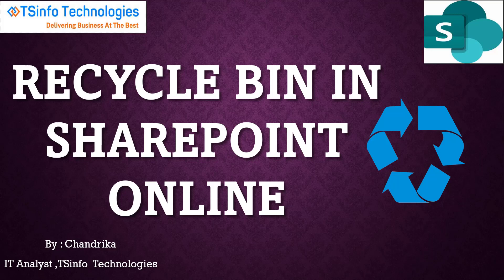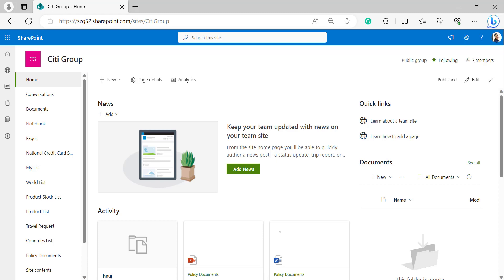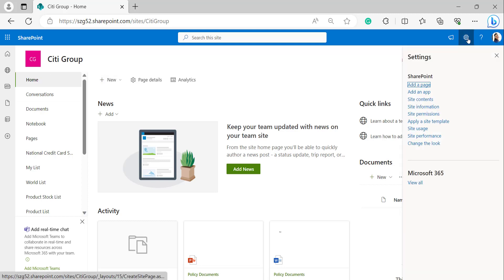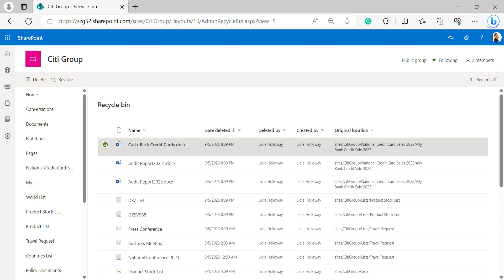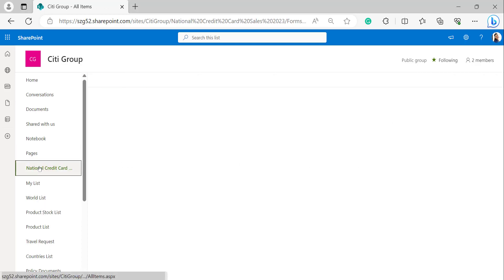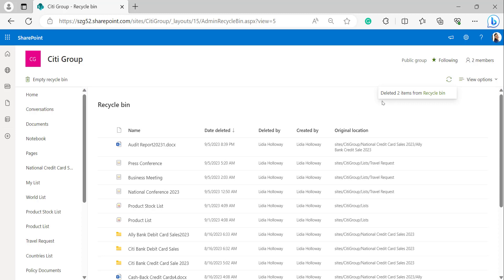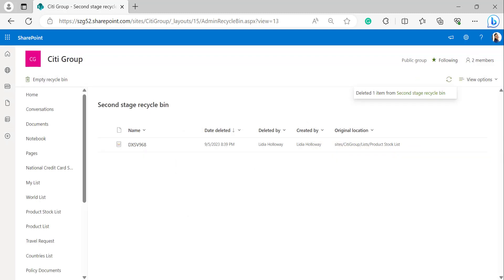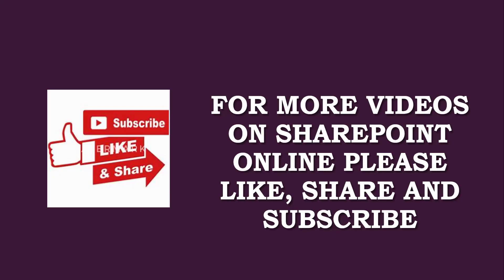SharePoint Recycle Bin | How SharePoint Recycle Bin Works | Restore deleted items on SharePoint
In this SharePoint tutorial, I have explained, everything about the SharePoint Online recycle bin. I have explained, How a Recycle Bin Works in SharePoint Online Site.
Also, I have explained, how to restore deleted items on SharePoint from the recycle bin. This complete video contents:
1. What is a SharePoint Recycle Bin?
2. How to Restore deleted files in SharePoint from the recycle bin?
3. How to delete and Empty Recycle in SharePoint Online?
4. Recycle Bin in SharePoint Online- Second stage recycle bin
5. SharePoint Advanced recycle bin to Restore deleted files.
I have written a complete step-by-step tutorial on the SharePoint Online recycle bin